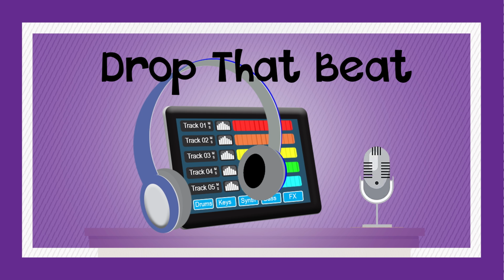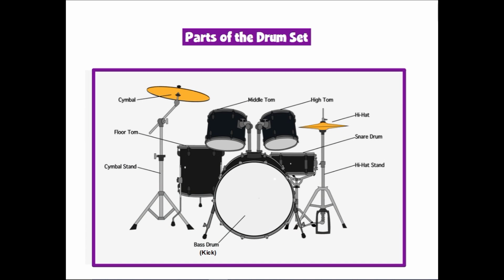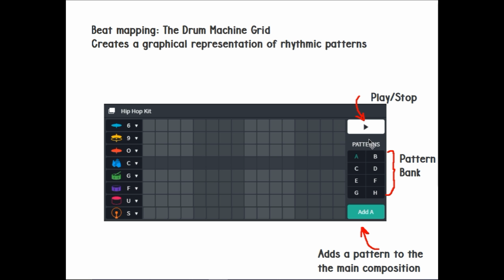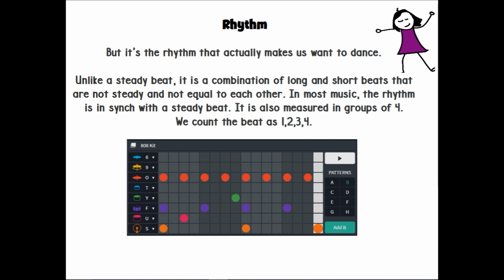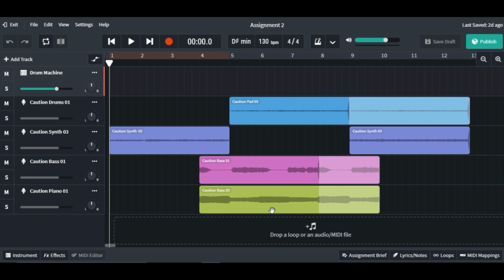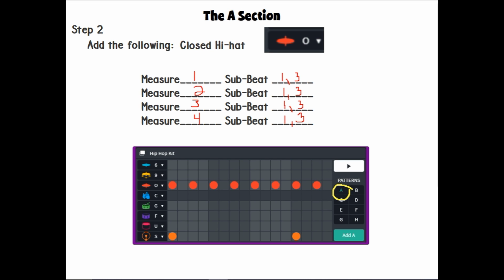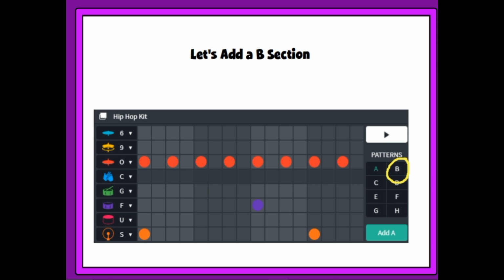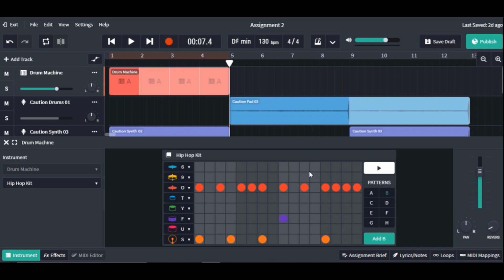Music Production - Assignment: Caution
This video is a recap of our lesson, "Caution". This lesson focuses on learning the basics of making a simple beat for a composition. Follow along and create your assignment in your student account in Bandlab.